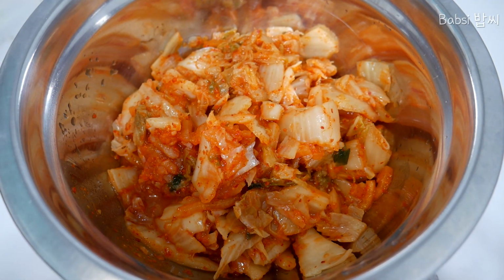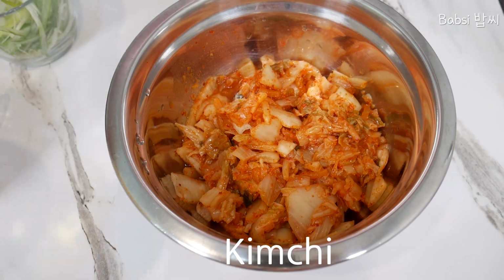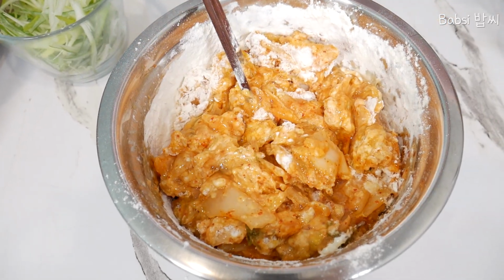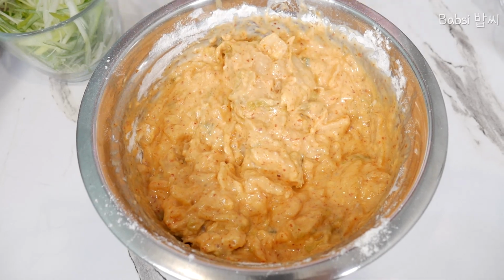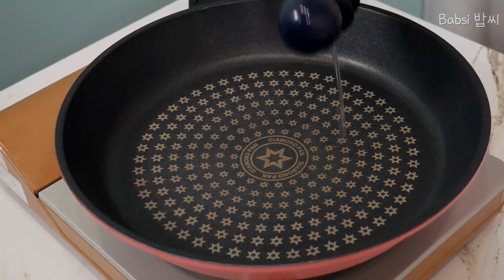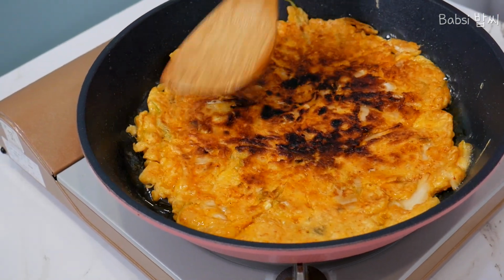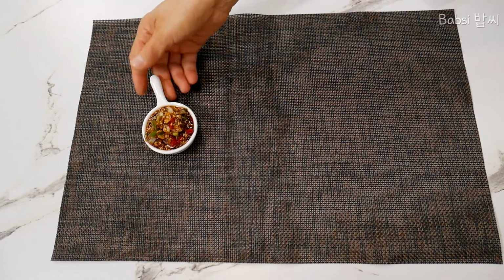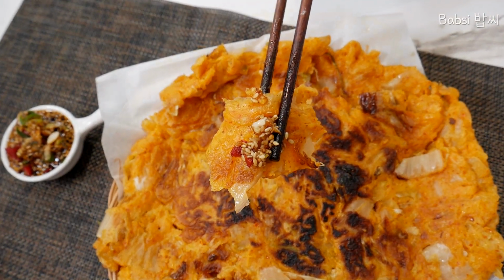[ENG] Korean Kimchi Pancake Easy Recipe! 김치전 Making Fantastic Crispy Kimchi Pancake Kimchijeon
Hi Everyone!
Today I will show you how to make Korean Kimchi Pancake!
It is crispy outside, soft inside!
With special sauce, it is so tasty!
It is very easy to cook, you only need 10 minutes!
Please just try it! :)
You will like it!

[Ingredients]
Kimchi
Egg
Flour
Water
Green Onion
Cooking Oil

[Sauce]
Green Onion 1/3
Garlic (crushed)  1 tbsp
pepper 1
Sesame Seed 1 tbsp

바삭바삭 맛있는 초간단 김치부침개 만들기, 노릇노릇 김치전 레시피

집에서 간단하게 뚝딱 만들수 있는 김치전!
바삭바삭해서 더욱 맛있어요!
청양고추를 넣은 매콤한 양념장도 꼭 같이 곁들여 드세요!

[김치전 재료]
김치
계란
밀가루 (혹은 부침가루)
파
물 약간
식용유

[양념장 재료]
다진 파 1 큰술
다진마늘  1큰술
청양고추  1개
설탕   1작은술
간장   재료의 1/3
통깨   1큰술